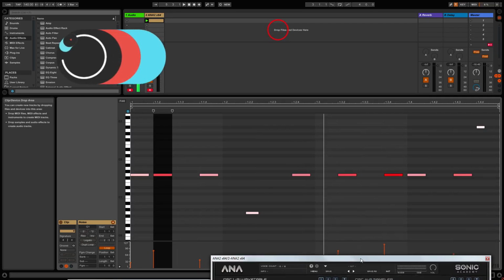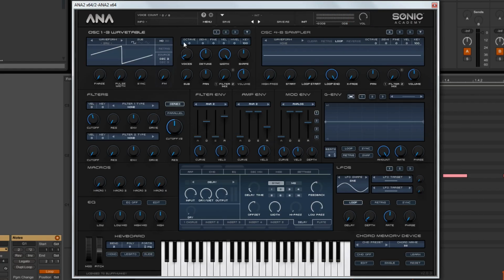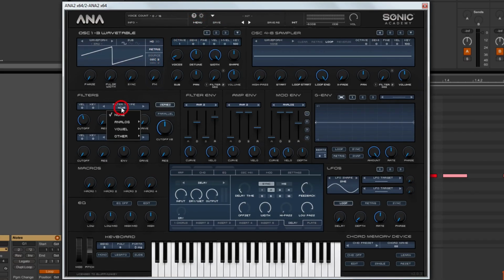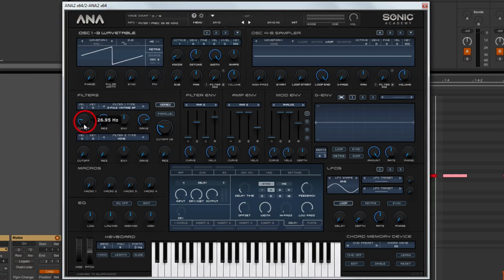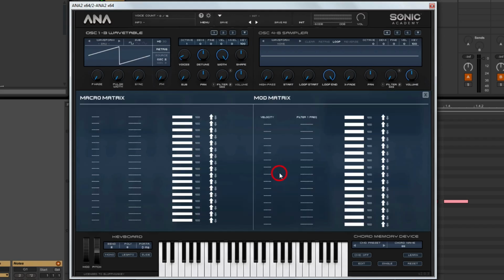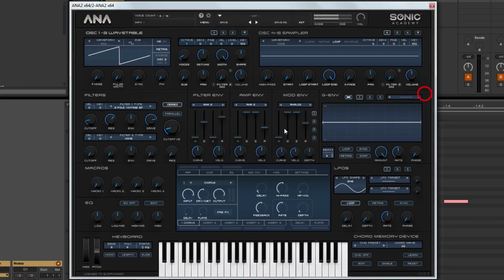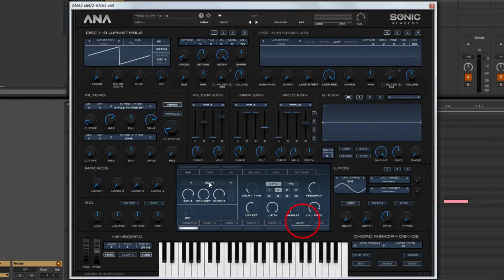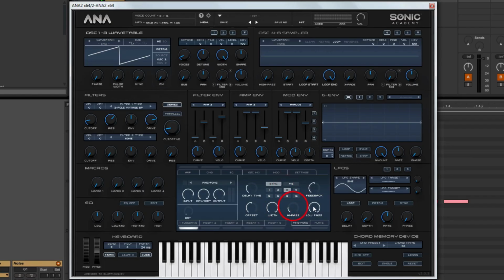02 - Basic Acid